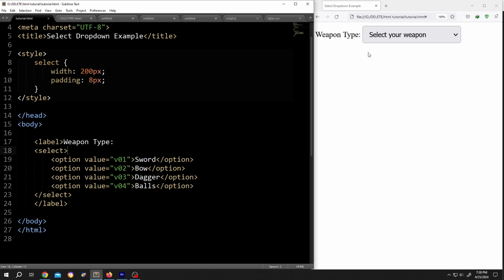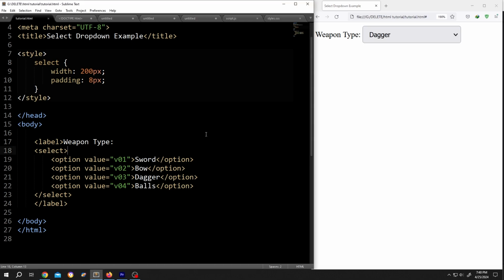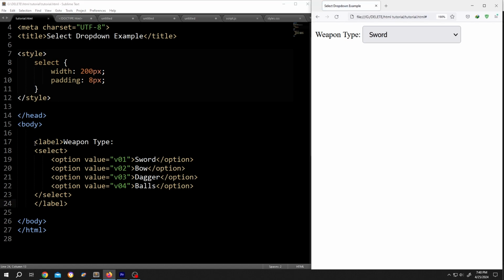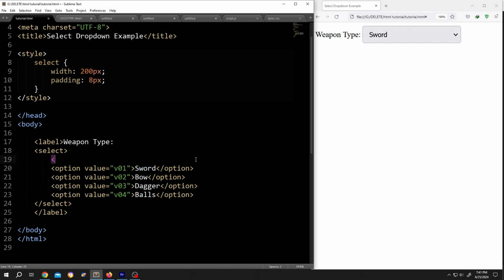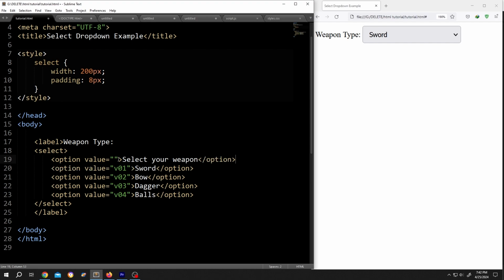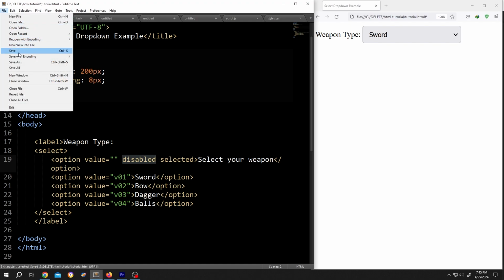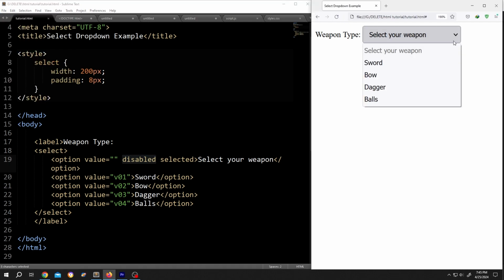How to Add Placeholder for Select | HTML and CSS Tutorial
In this tutorial, I will show you how to add placeholder for select dropdown or tag using only HTML and CSS, without using any JavaScript. This tutorial is beginner friendly.